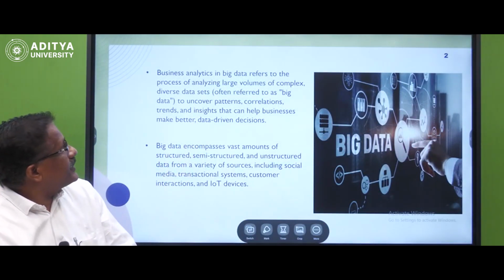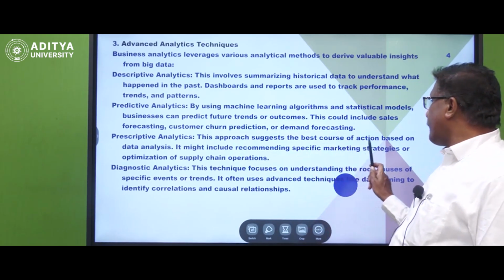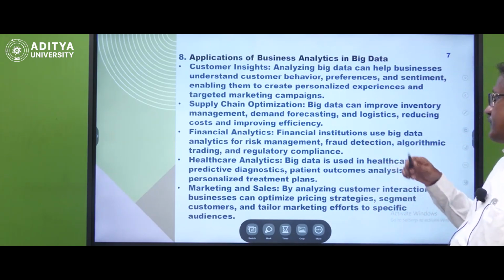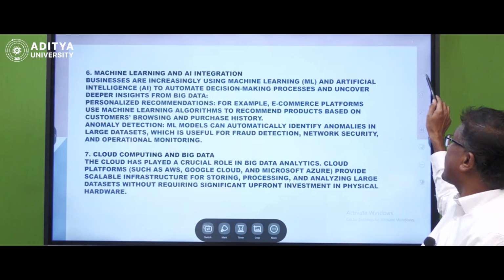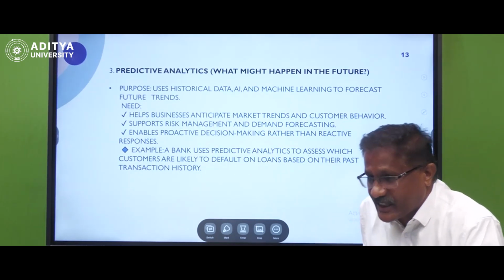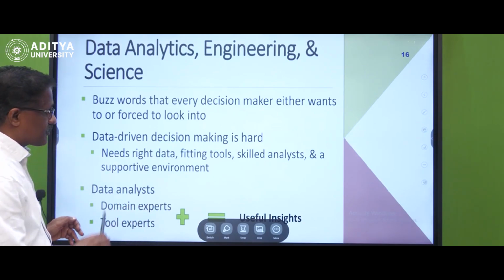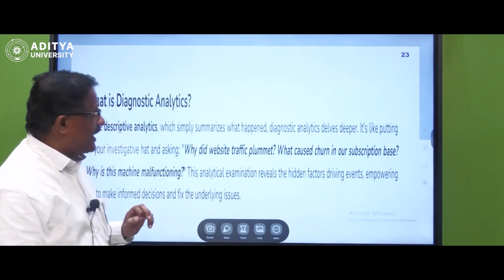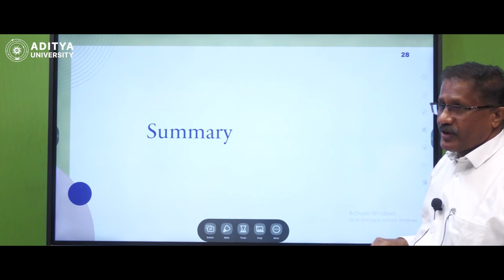Online Course on “Harnessing Big Data: Business Analytics with Oracle Database” | Day - 2